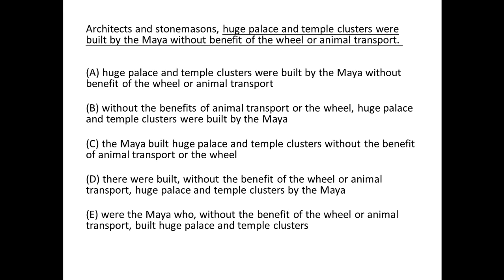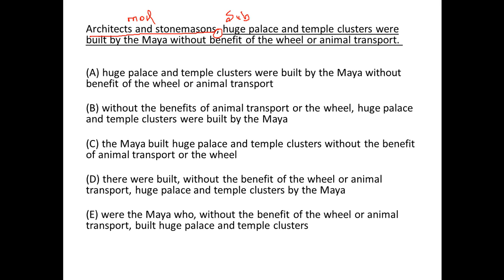Architects and stonemasons,huge palace and temple clusters